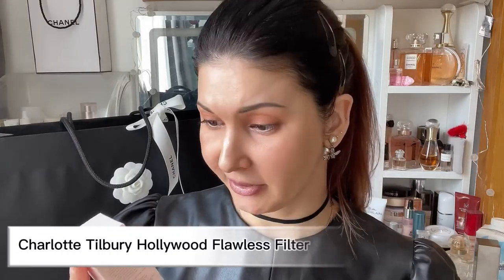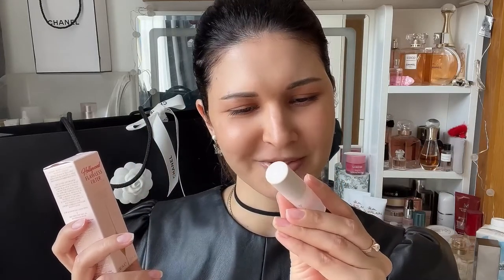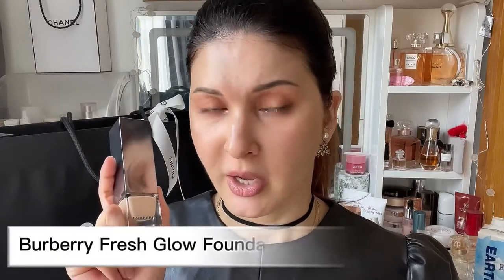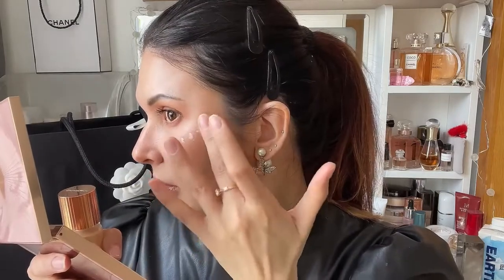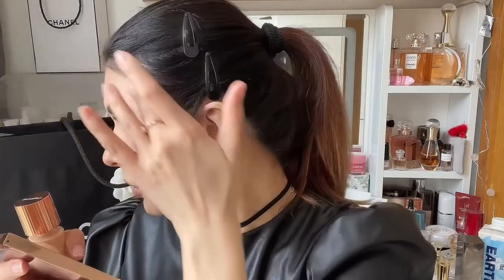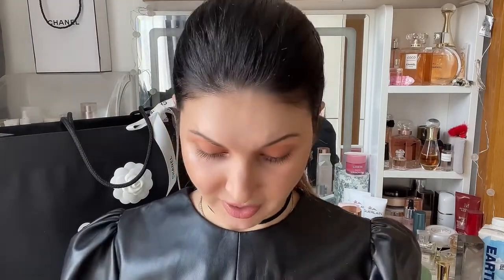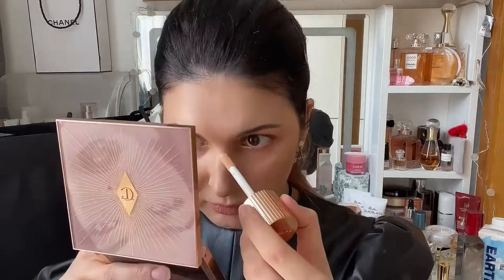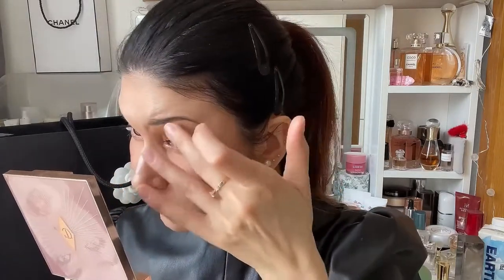Charlotte Tilbury Hollywood Flawless Filter Try On / Review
Today I'm testing out an amazing product from Charlotte Tilbury!
I've finally put my hands on CT Hollywood Flawless Filter!
I'm already obsessed!! You can use it as a primer, with primes, as a foundation itself if you wish, or as a highlighter! Wow!! Quality is just WOW!!
So easy to look more flawless!!

Thank you so much for you support!

Hug you all,
xo Katty